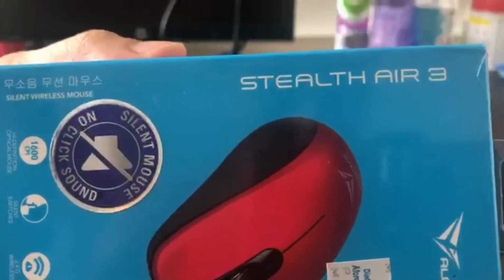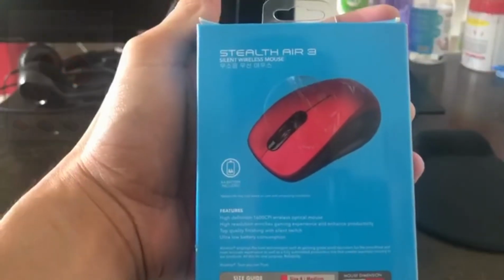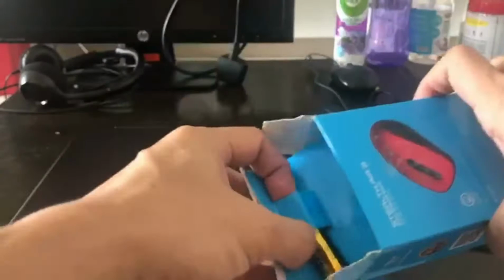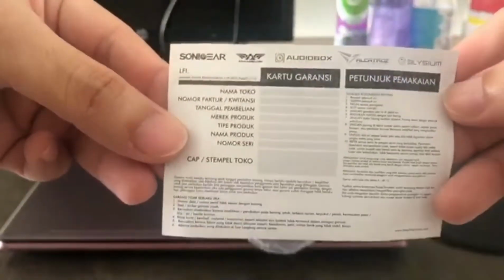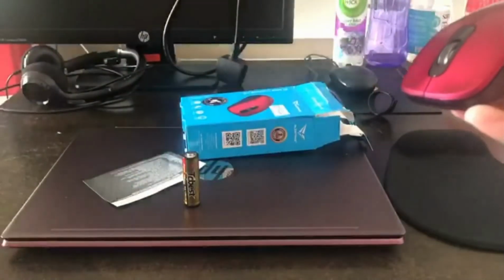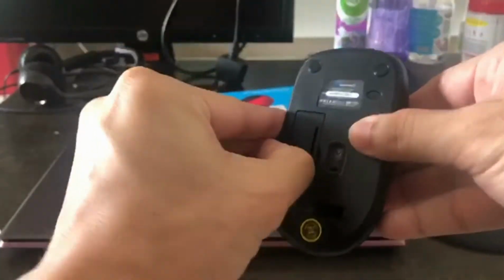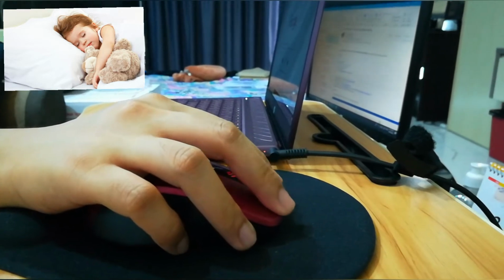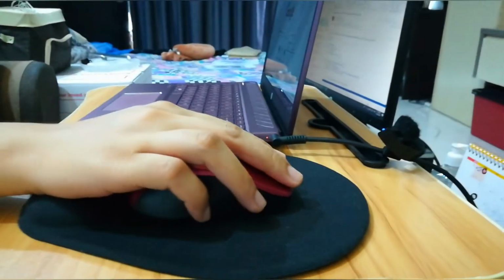Cheap wireless mouse (Alkatroz Stealth Air 3)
Are you looking for affordable but reliable wireless for office, home, student & gaming mouse?
Try Alkatroz Stealth Air 3 "a.k.a - the most silent air mouse "
- Silent Switches
- 2.4 G wireless
- 3 button wireless mouse
- High resolution enriches gaming experience & enhance productivity
- Ultra low battery consumption
- 1600cpi HD
- 10m wireless transmission distance
- Quality plastic and injection tools finishing